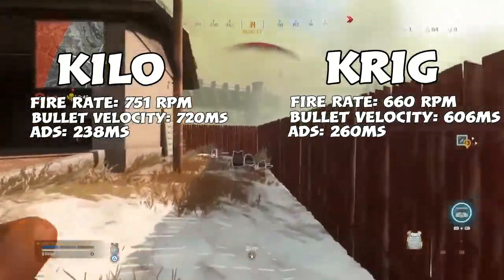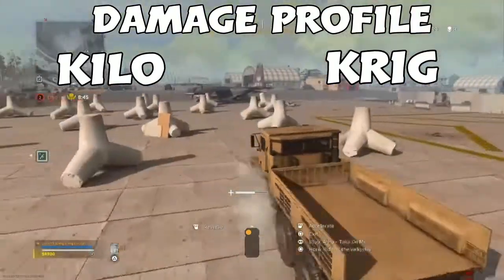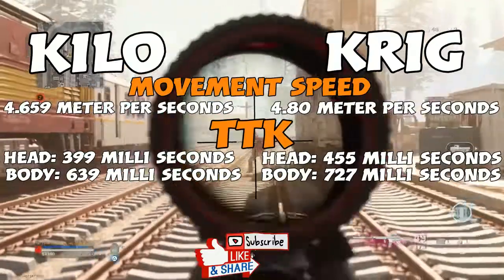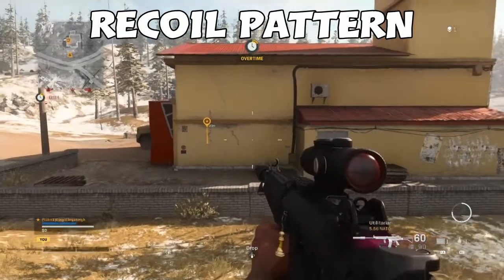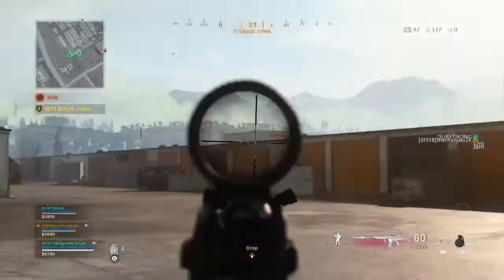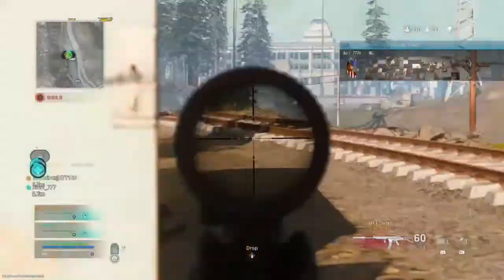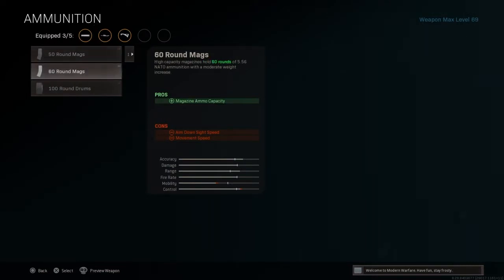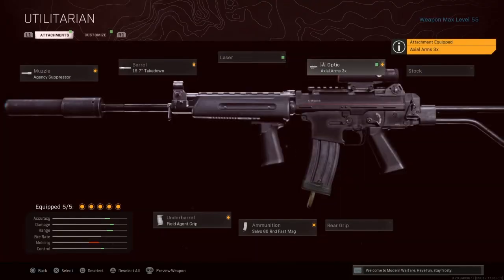KILO 141 vs KRIG-6 COMPARISON! (Stats, Recoil Pattern, Best Attachments!) Best AR In Warzone!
KILO 141 vs KRIG-6 COMPARISON! (Stats, Recoil Pattern, Best Attachments!)

Welcome guys, In todays warzone video we are going to be looking deep into the stats of the Kilo 141 and The Krig, The TTK, Recoil control and what are the best attachments for both AR's. We will determine which is the BEST assaukt rifke in warzone and why! More comparison vids coming!

0:00 Intro
0:51 Weapon Stats Comparison
1:43 Damage Profile Comparison
3:22 Recoil Control Comparison
4:37 Best Situational Use and Secondary Weapon
5:50 My Thoughts and Opinion
6:26 Best Weapon Attachments
7:49 Outro